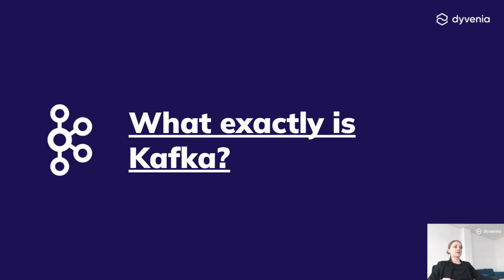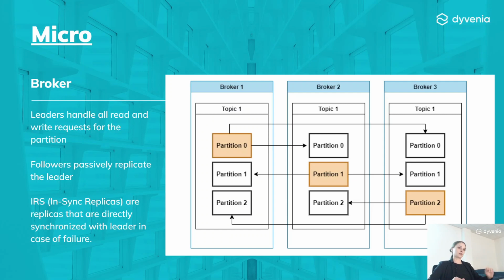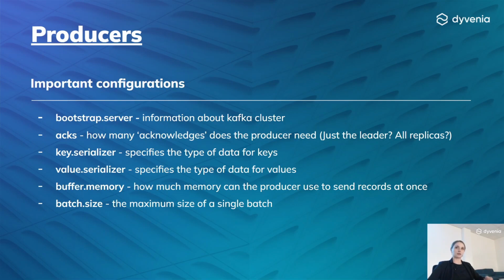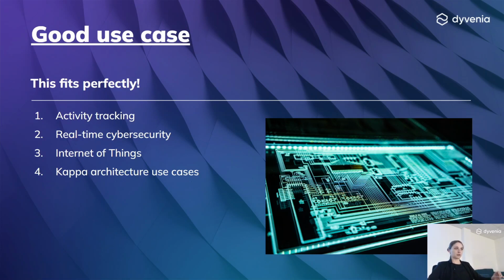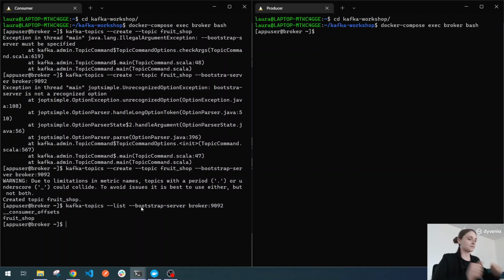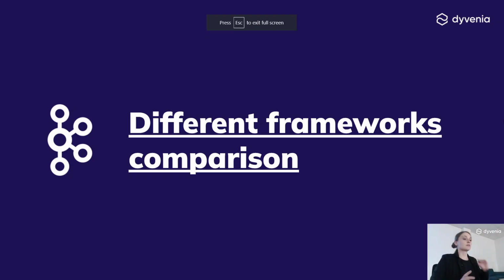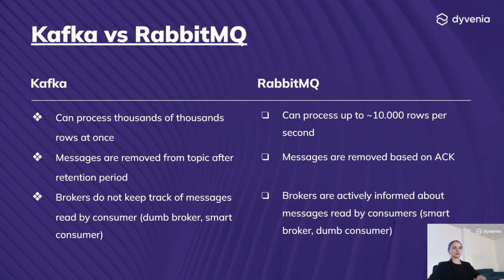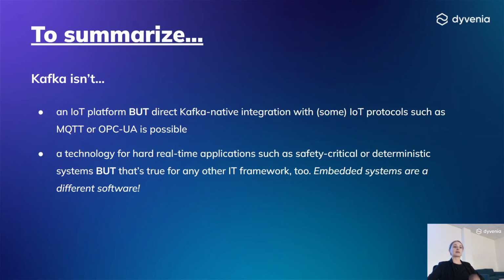What is Kafka, how does it work and why is it so popular?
In this video, we will:
- Teach you the foundations of Kafka
- Show you how to send messages directly into Kafka; and
- Share how you can recognize the structure and components of Kafka.

About dyvenia:
dyvenia is a data consultancy that supplies reputable companies seeking to take their data to the next level with talent and services from the data engineering, data analytics and data science domains. We not only help our clients bring their data wherever and whenever they need it, but we also process, model and transform their data on their behalf in a fast, flexible and efficient manner, so that they can focus on generating business value and taking impactful actions.